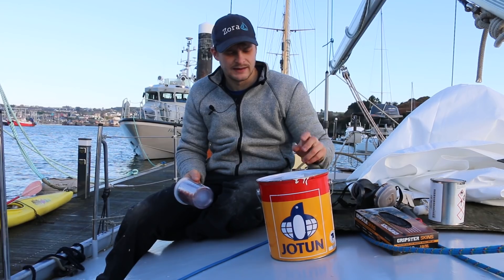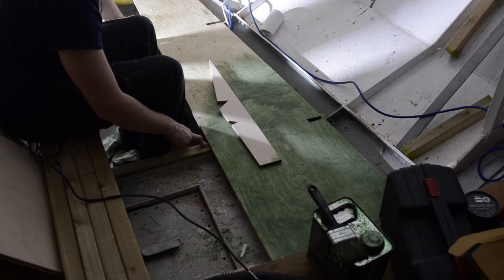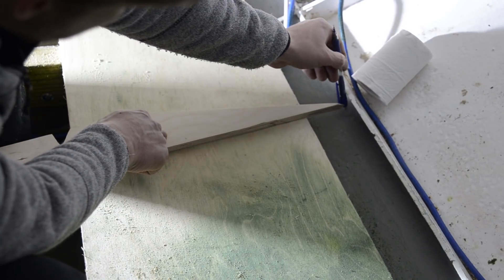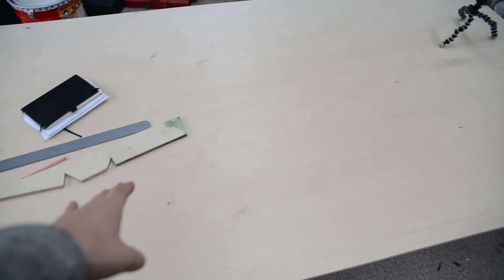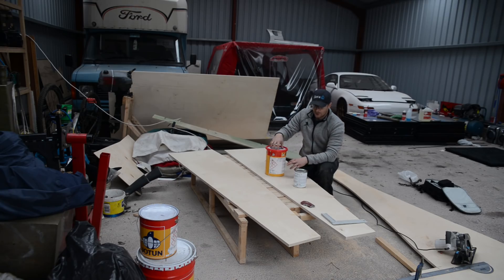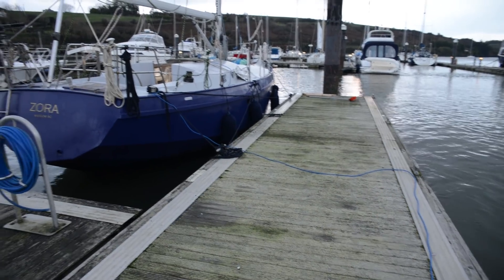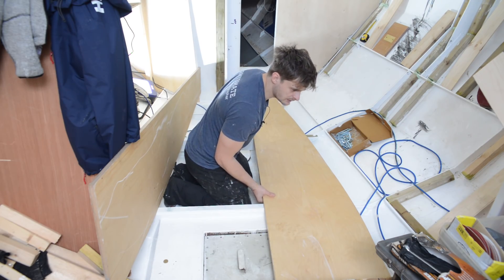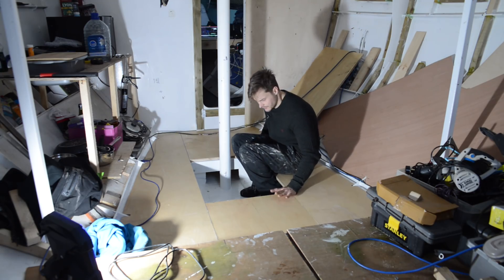Finishing the Sole and the Day the Boat Was Burned - DIY Yacht Rebuild - Ep 23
In this episode, i finish off the saloon sole and talk a bit about Zoras history.

FAQs

We are Rhys (Skipper) & Niamh (First Mate) and we are on a mission to sail around the world, and share it through video, writing and photos.

Where are we?
We live in Kinsale on the River Bandon estuary, which is a small fishing village on the south coast of Ireland.

What's the plan?
We are aiming to be on our way for June of 2020. There is a huge amount of work to do before we get there, but we are determined and on track!

The Sailing Yacht Zora is a 38 foot steel blue water cruiser that was burnt and abandoned in the south of Ireland some 15 years ago. She was designed and built by the legendary Dick Koopman of Holland, and carries a serious pedigree as a capable and safe deep ocean adventure vessel.

Join us a we breath new life into this legendary cruiser and take her where she was meant to be, out in the big blue oceans of this beautiful planet we call home